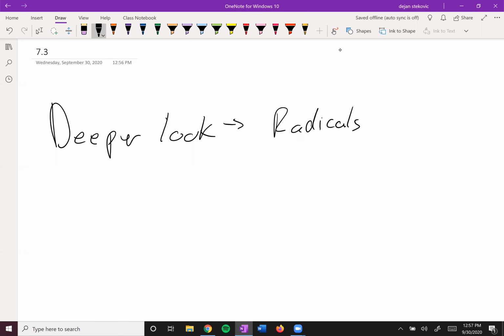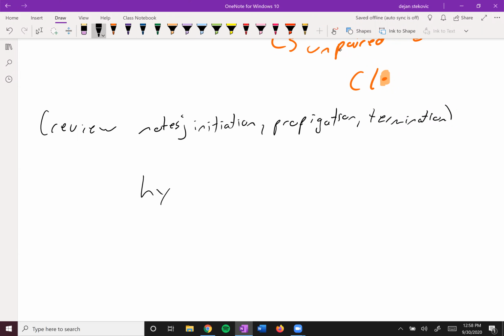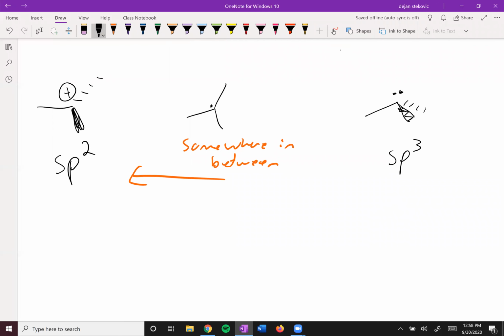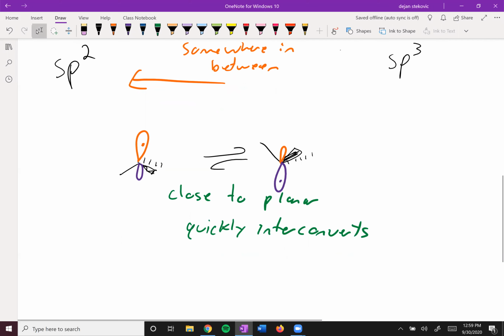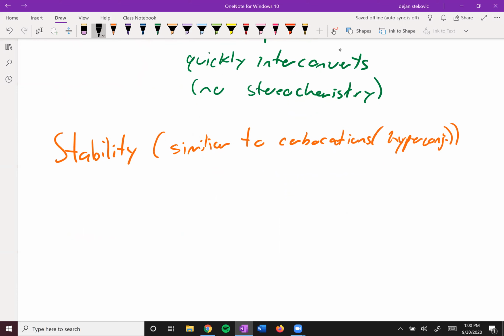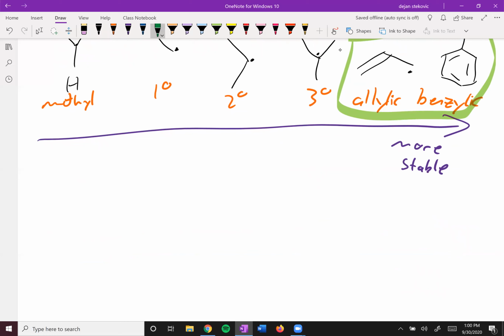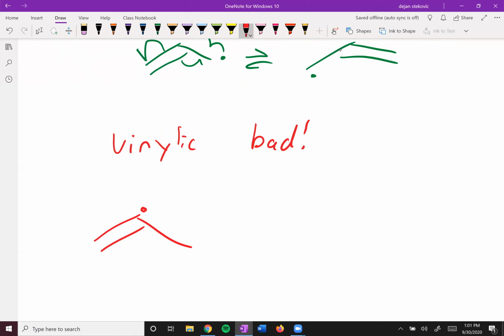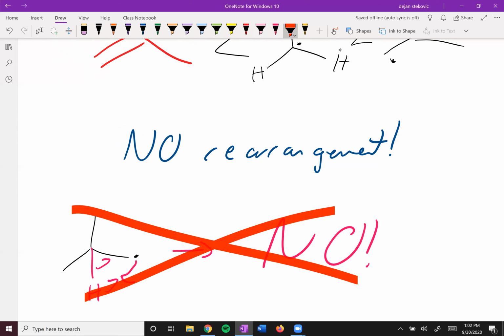CHEM112 7 3 deeper look at radicals